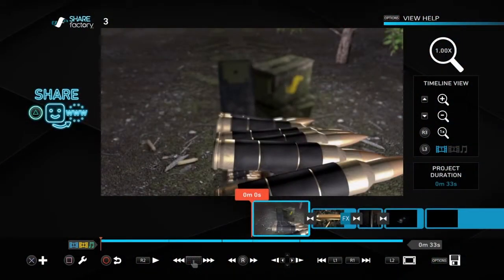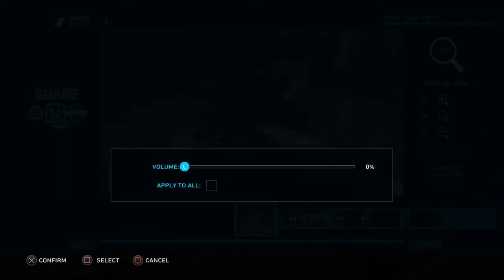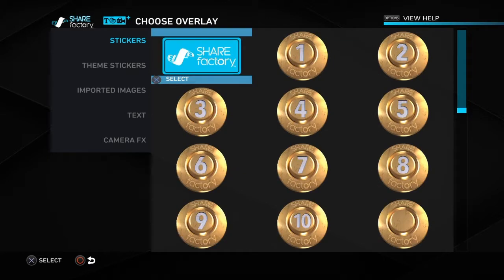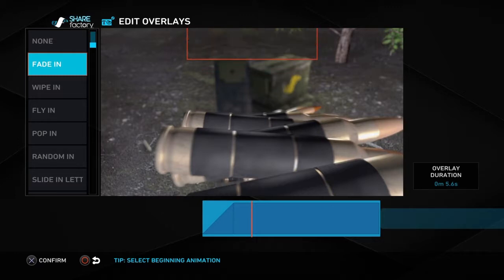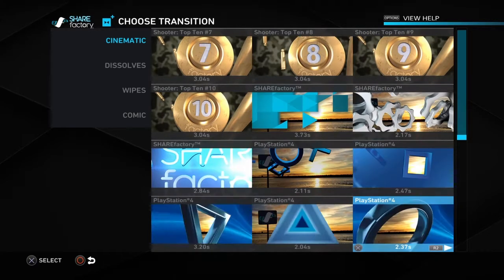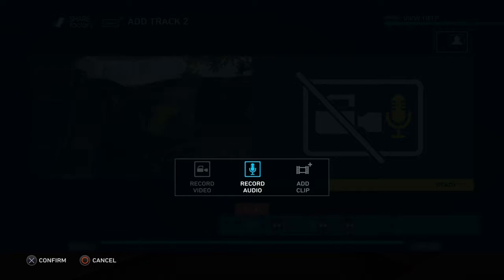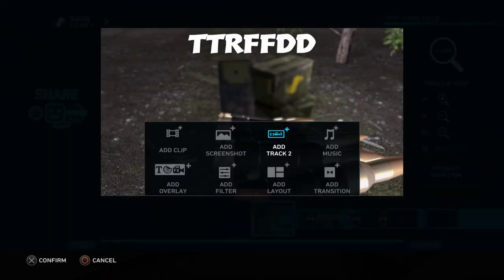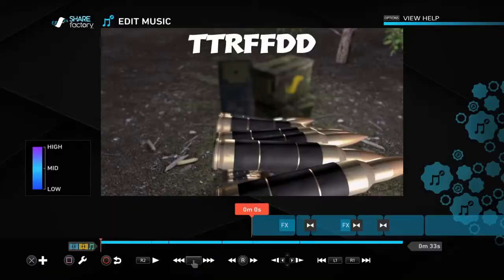How i edit my videos